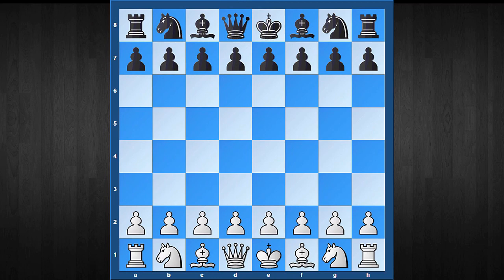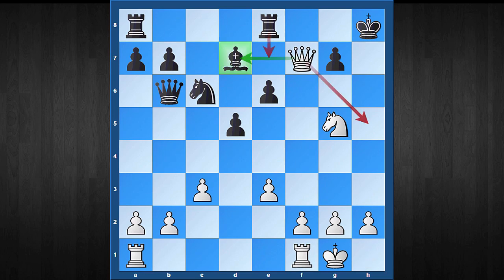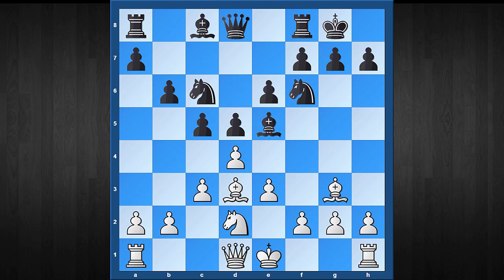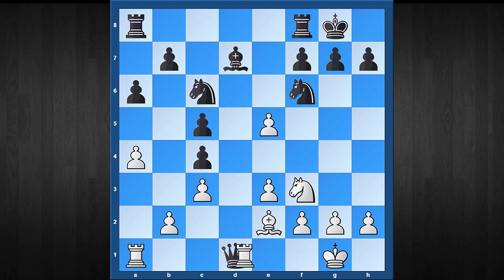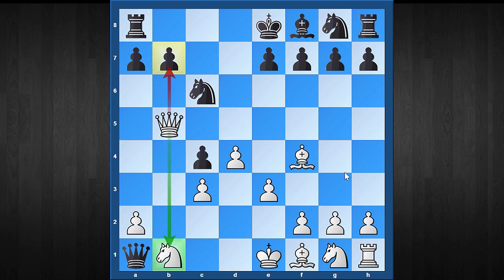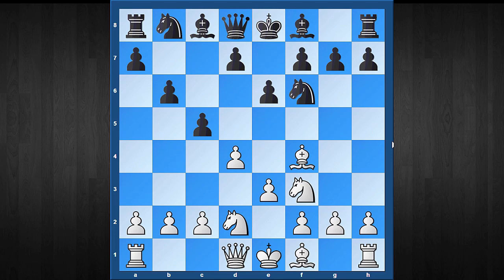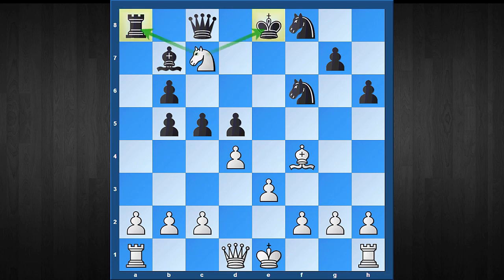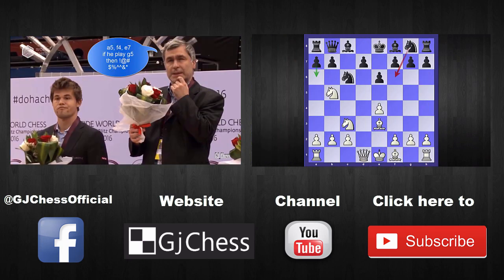Dirty Chess Tricks 26 (Accelerated London System)